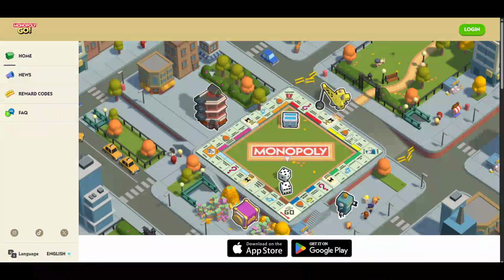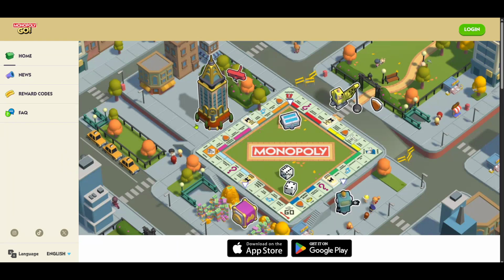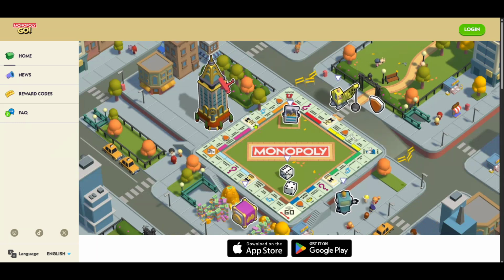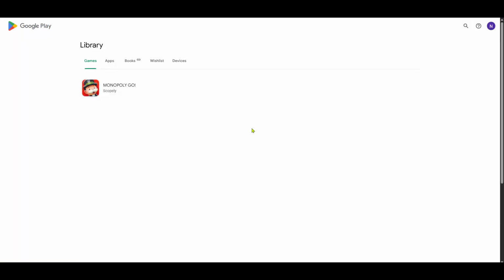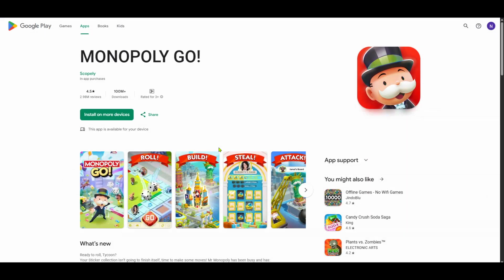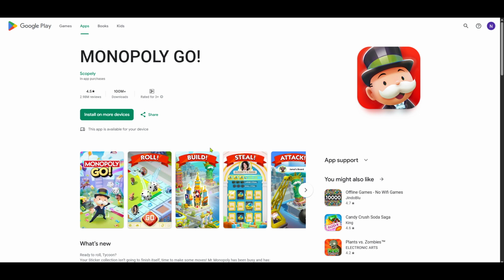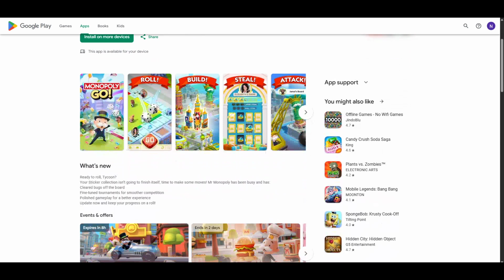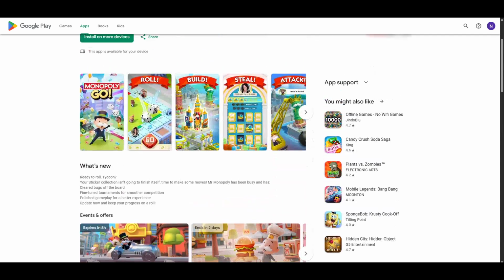How To Restart Monopoly Go [2025 Guide]